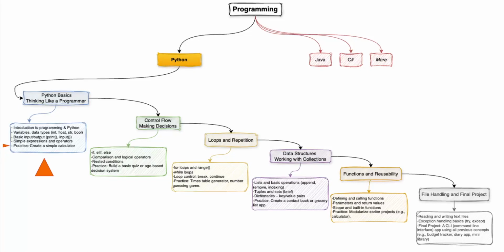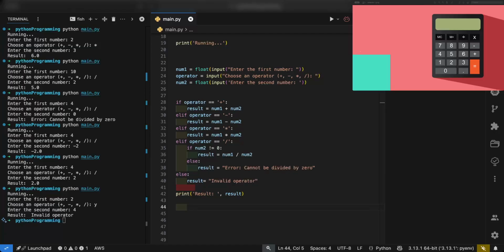10-Python Basics - Simple Calcualator Part 3 - End